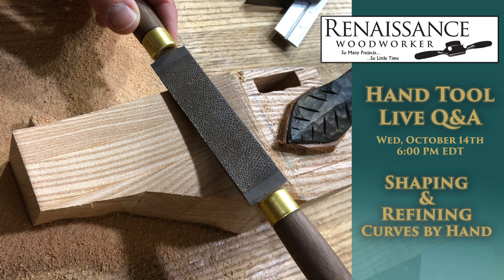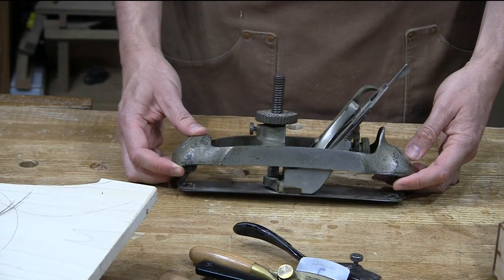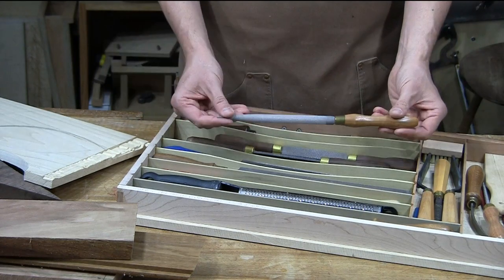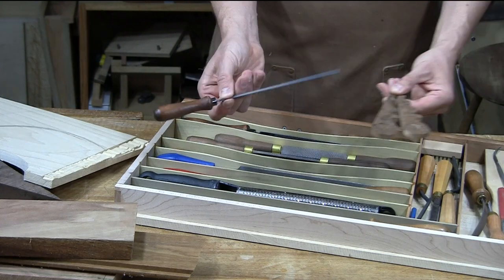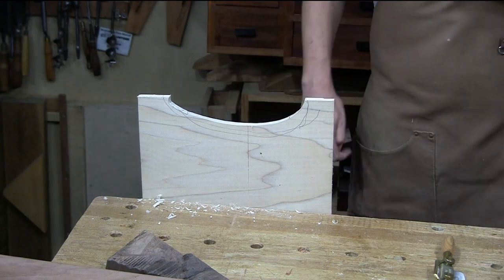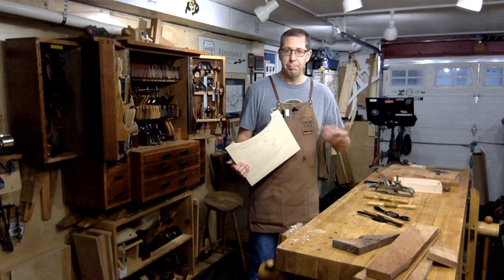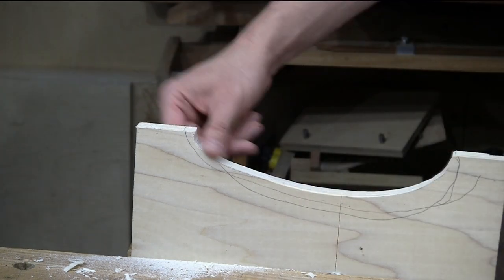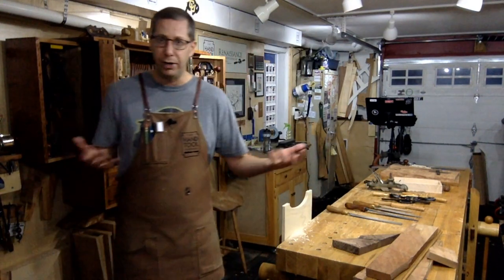Shaping & Refining Curves by Hand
Last week we cut the curves, this week we refine and shape those curves using a wide variety of tools.  From my favorite spokeshave to rasps, files, compass planes, and more.

You can support this show by becoming a patron and supporting my efforts and getting the opportunity to help shape upcoming shows or even book 1 on 1 virtual classes.   for more information.

or

Join the Hand Tool School and get even more Hand Tool know how